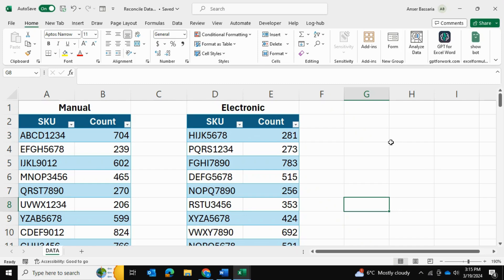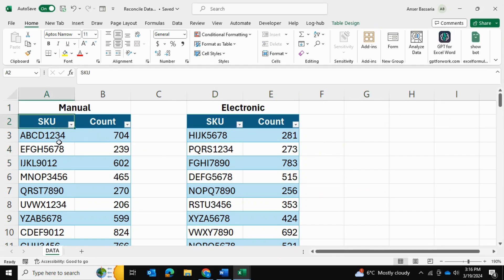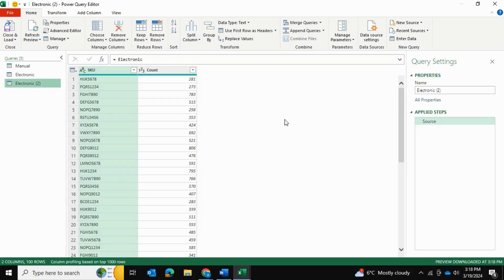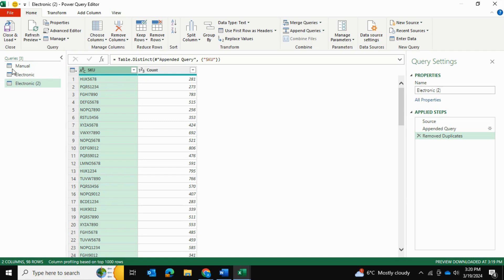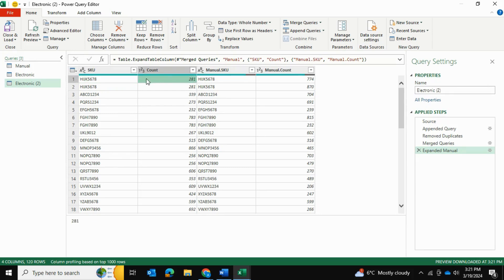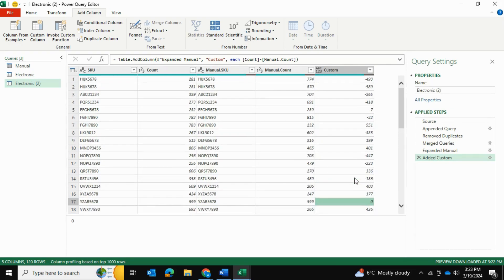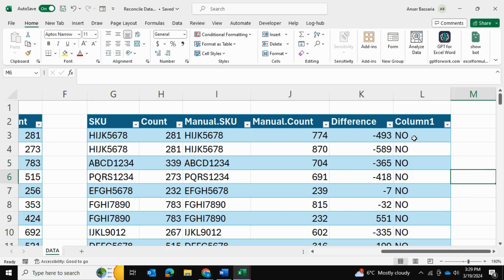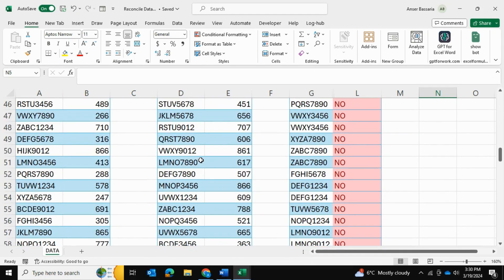Excel Power Query: Revolutionize Your Data Analysis!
Your ability to efficiently compare and analyze data is more crucial than ever, especially for those who rely on Microsoft Excel for their data management needs. This comprehensive tutorial dives deep into the powerful features of Power Query, including how to merge and append tables for streamlined data comparison, the creation of custom columns to tailor your data analysis precisely, and the generation of reference data to bolster your data integrity. Whether you're a seasoned Excel user or just starting out, this video will equip you with the knowledge to leverage Power Query's capabilities to their fullest.

At Anser's Excel Academy, we're committed to providing you with the tools and techniques to become an Excel wizard. This video not only guides you through the step-by-step process of comparing two tables in Excel using Power Query but also sheds light on advanced functions that can significantly improve your workflow and data analysis efficiency. By the end of the tutorial, you'll be well-versed in utilizing Power Query to its maximum potential, making your data comparison tasks simpler and more effective.